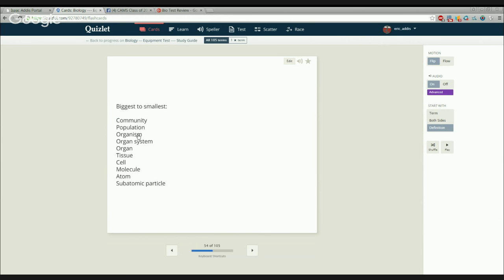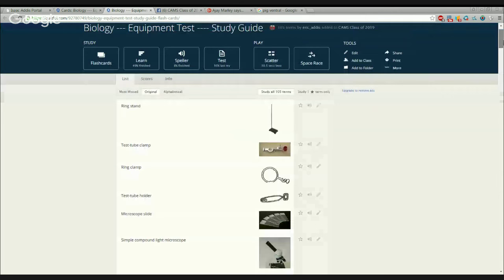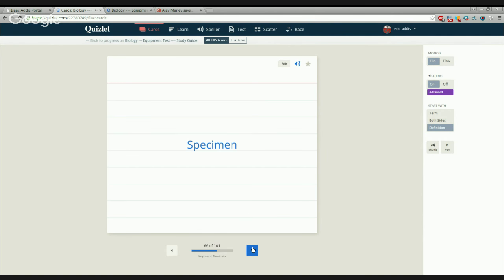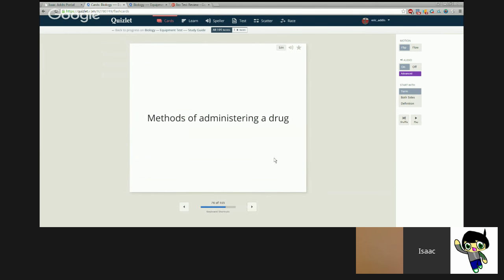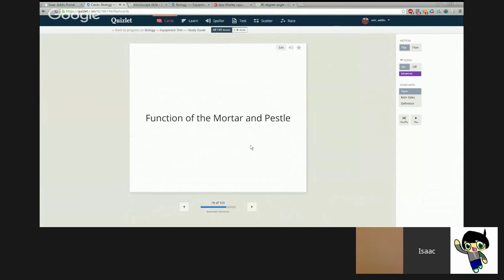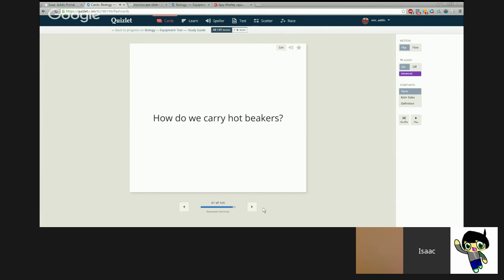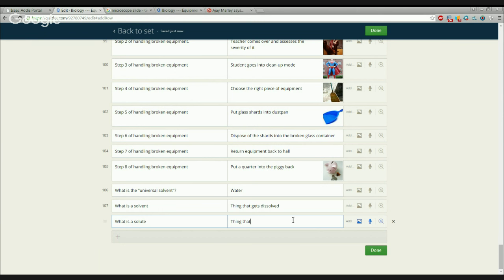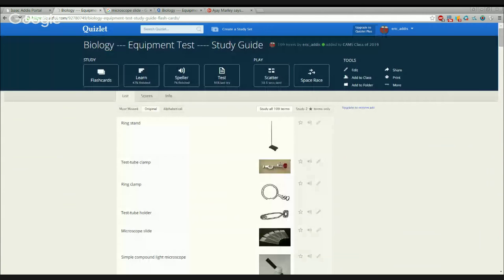Bio Test Review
stuph trying to trol1!!